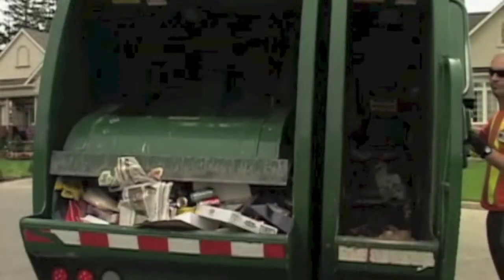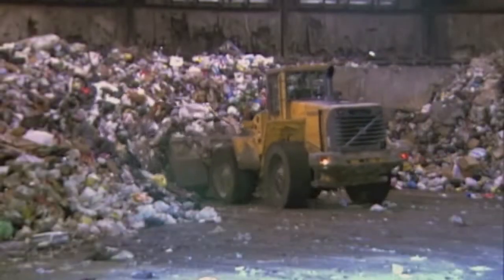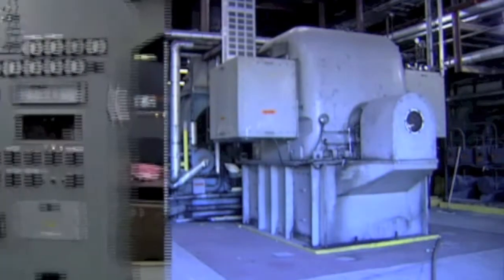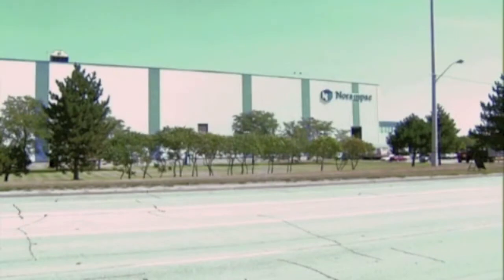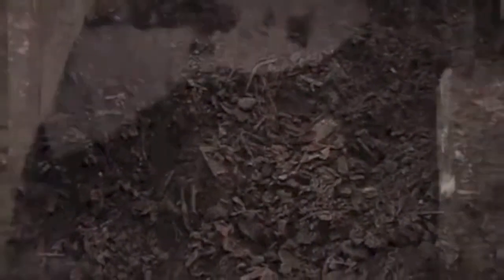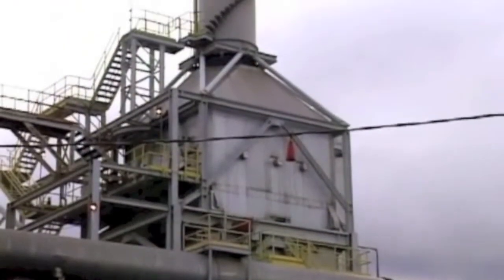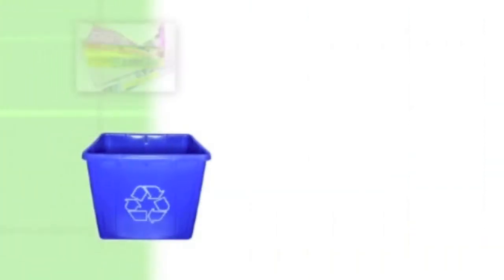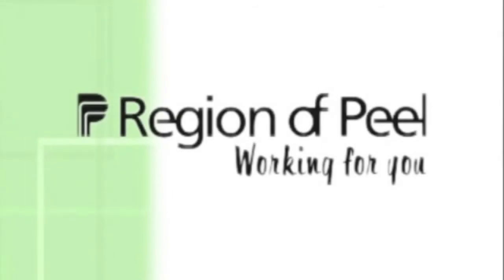Hoskinson Renewable Energy from Waste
Proven, Scalable, and Modular technology now for more than 45 years